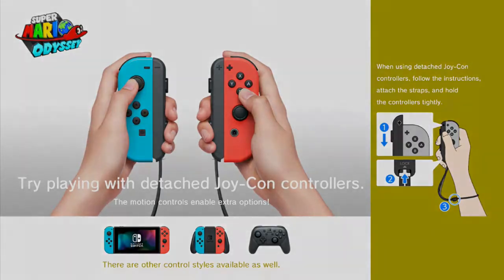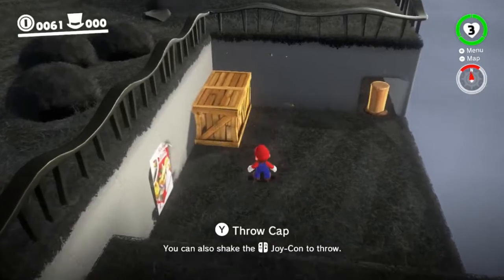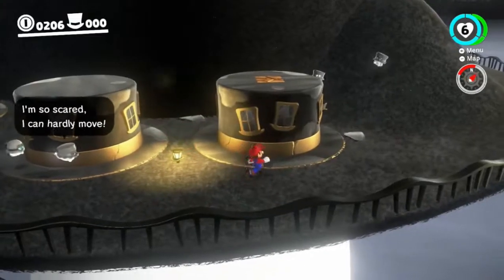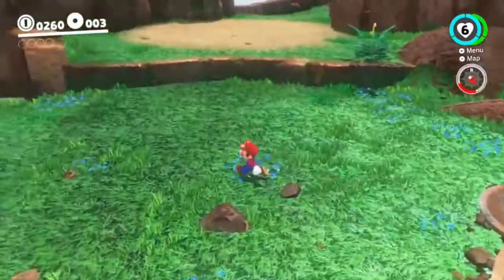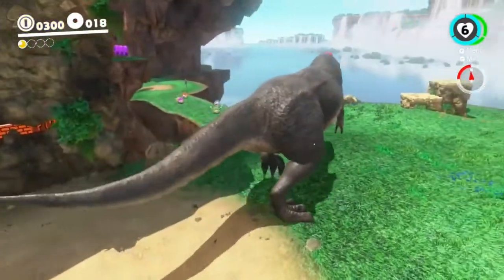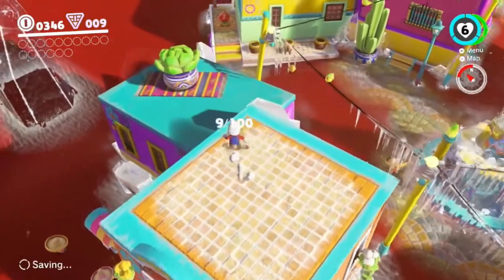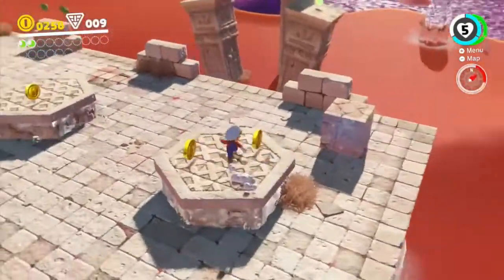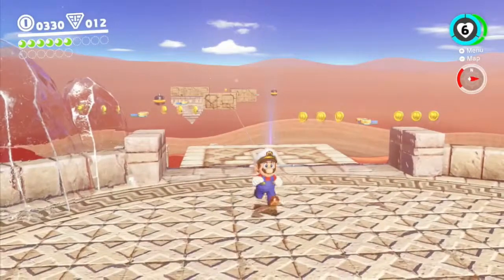Super Mario Odyssey - Part 1 - My Hat!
Hats off to Mario.